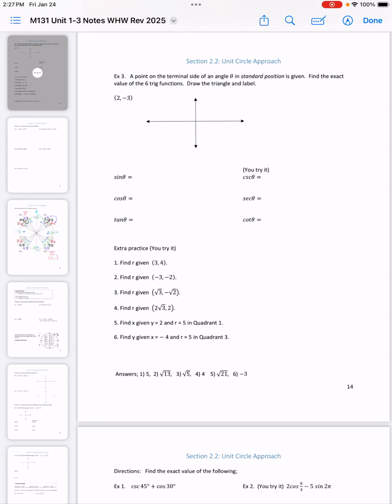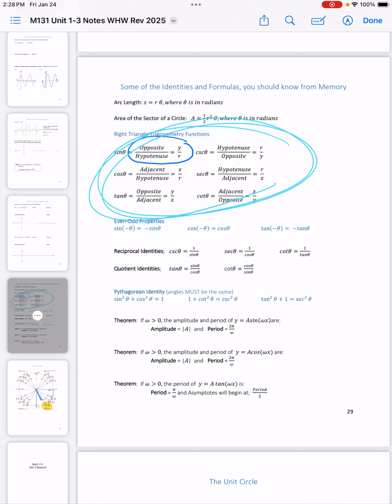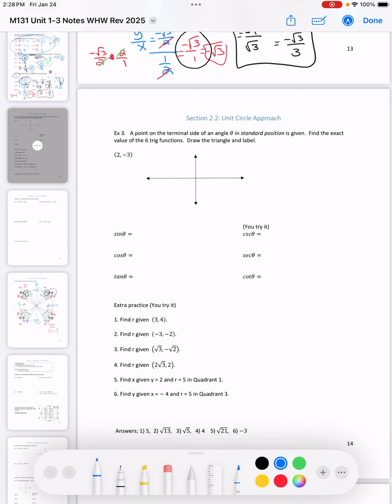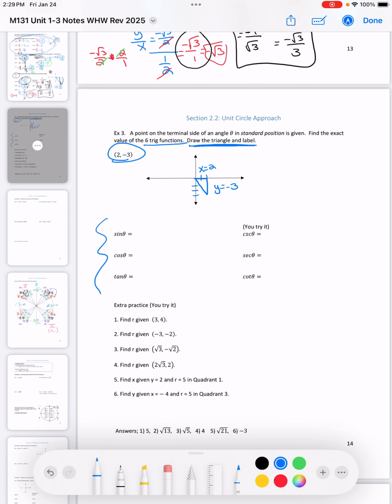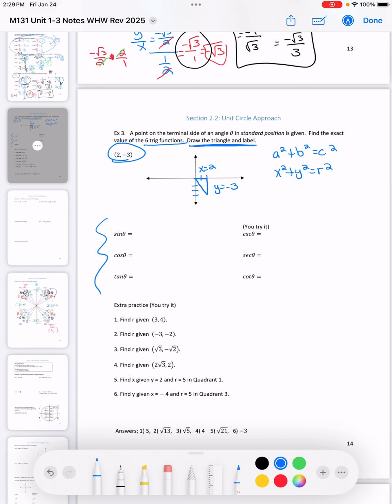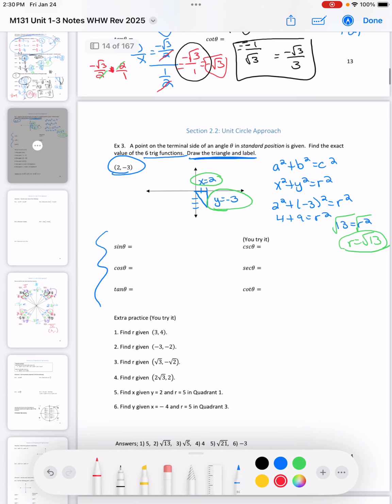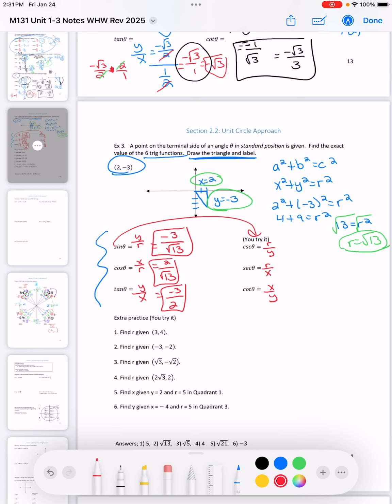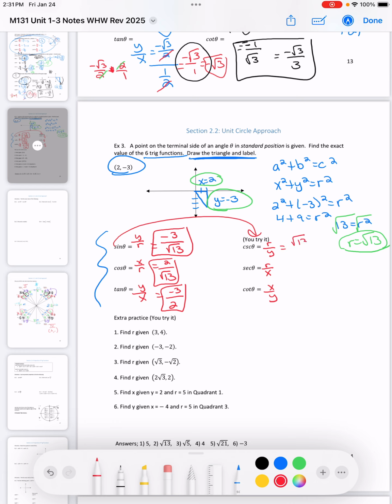6 Trig Functions not on unit circle